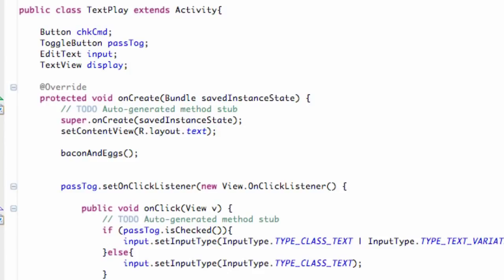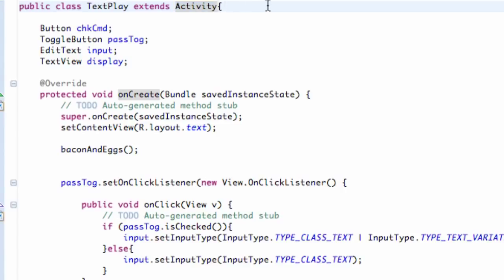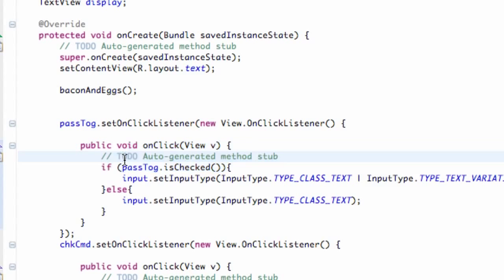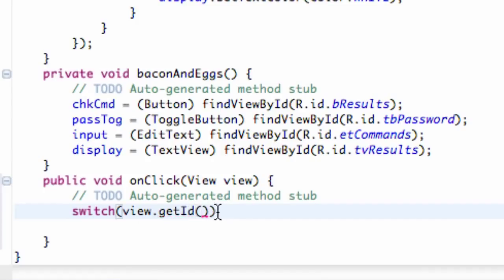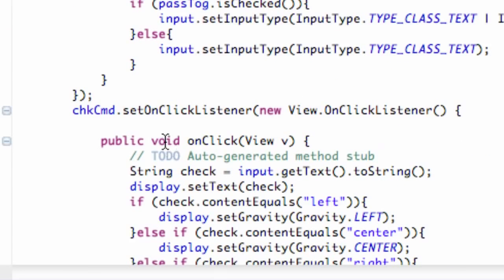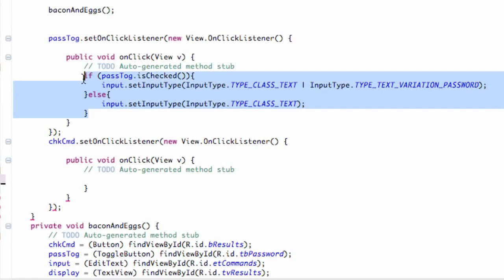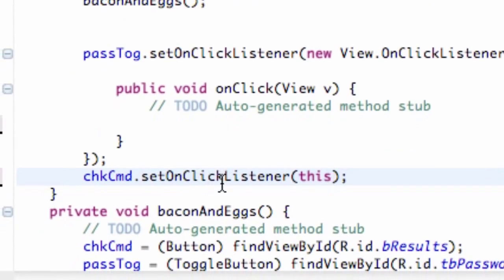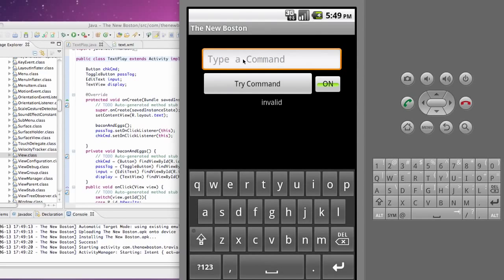Android Application Development Tutorial 34 Implementing Classes for Better Programming